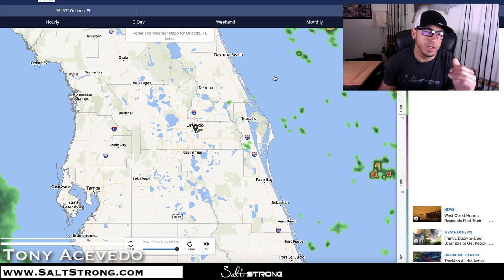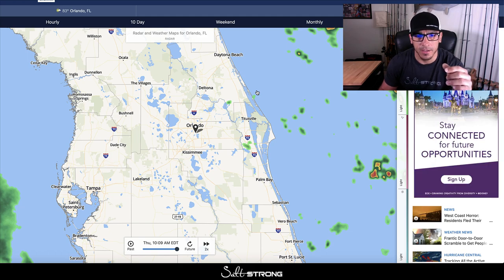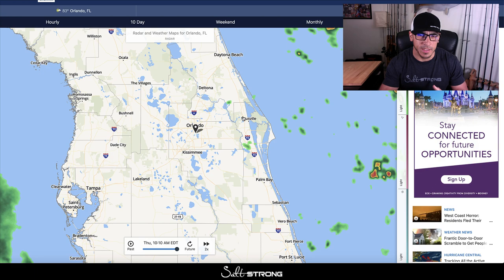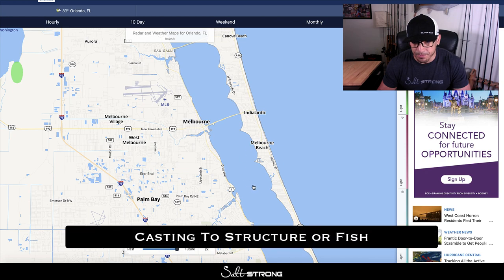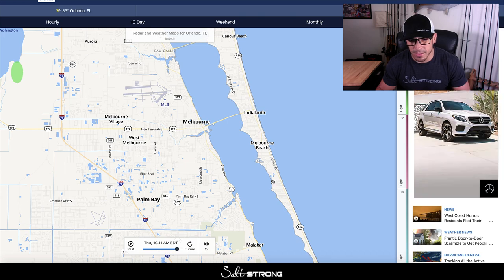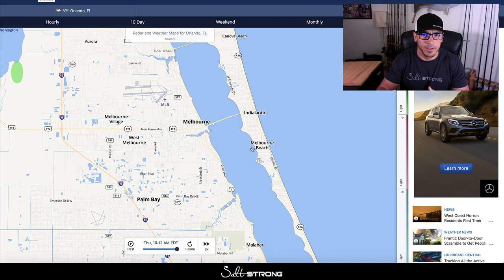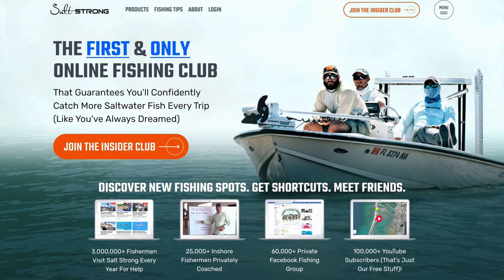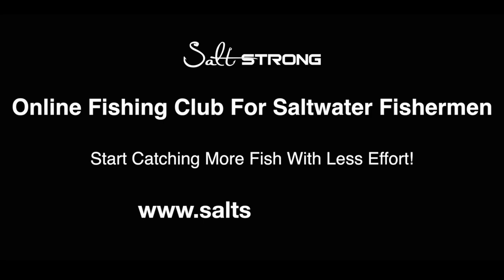1 Simple Tip For Planning Better Summer Fishing Trips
Want to get our best fishing spots and tips, plus discounts to our online tackle store?

Want to know a little secret to plan better fishing trips in the summer?

Well, you first need to know fish biology.

In the summer, fish are looking for cooler water.

Yes, fishing in the morning is great because the water has been cooling off during the night, but in this video, I'm going to share a tip with you to help you find water that's cooler than everywhere else so you can find the feeding zones fast.

It's not finding deeper water, and it's not finding water that's shaded by trees, docks or buildings.

I've been using this tip to have an amazing morning bite and I know this will help you, too.

And the cool thing is, you can even use the opposite of what I'm about to show you to catch a ton of fish in the winter.

Have any questions about this tip?